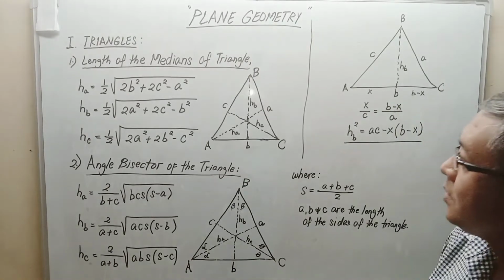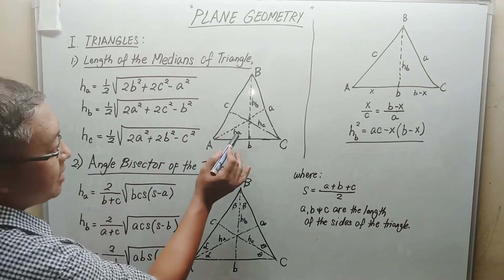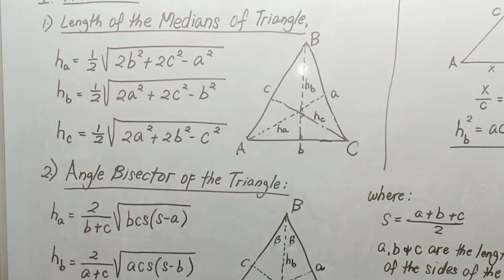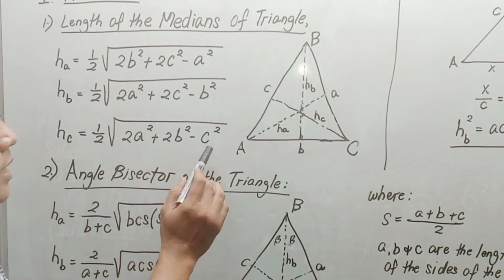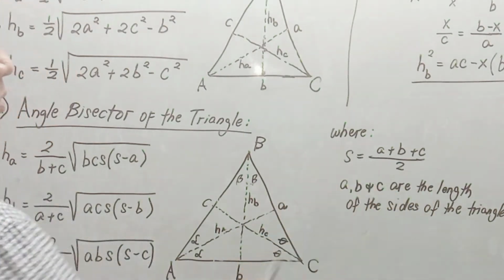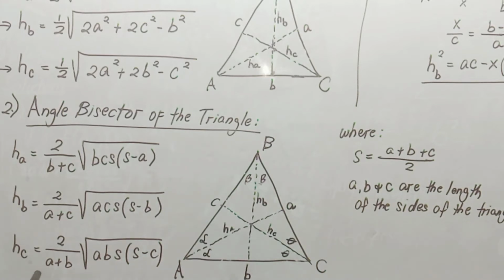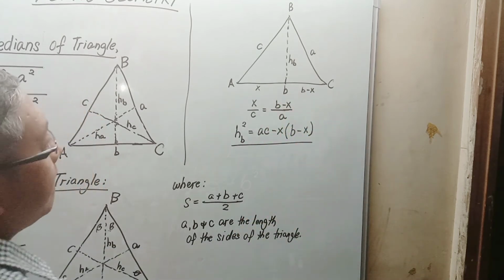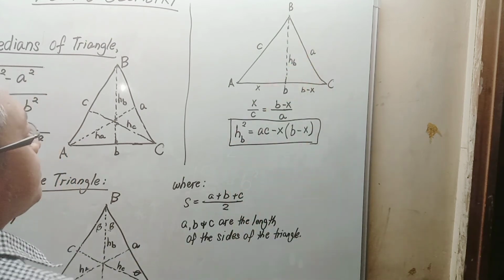Length of Medians Of Triangles (Formulas and Principles of Plane Geometry)